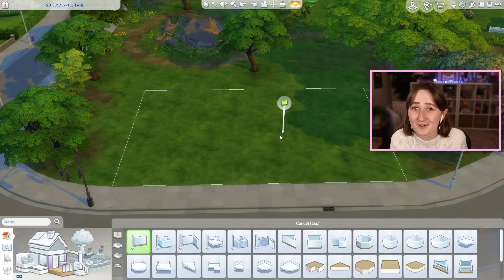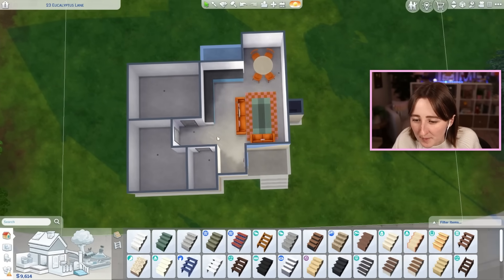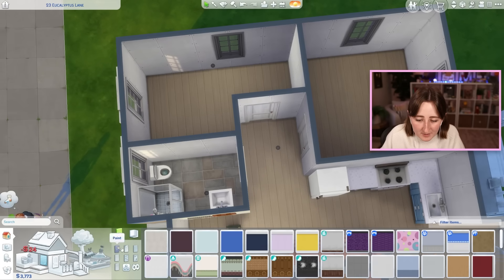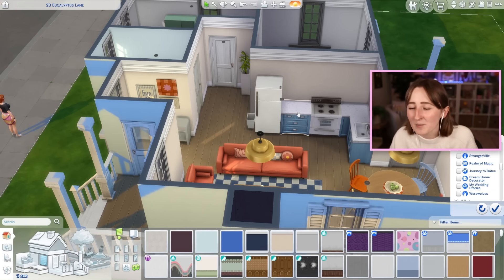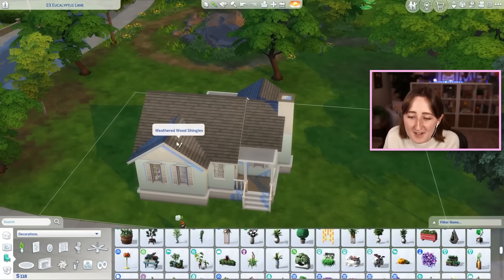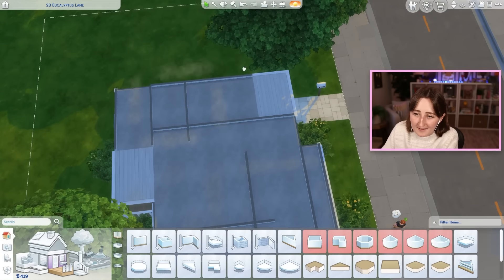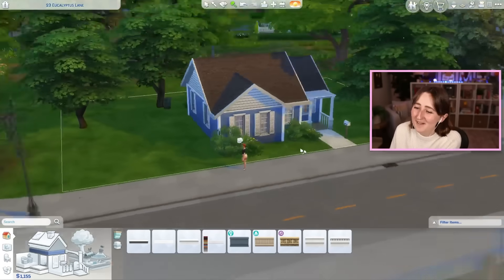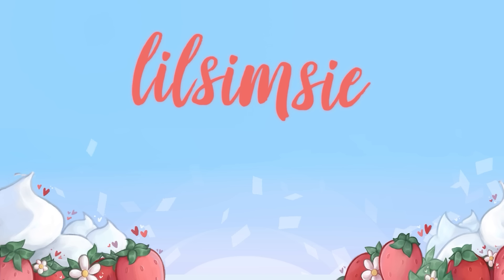i built a STARTER HOME with the sims 4: cozy kitsch kit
This pack is actually really good for starter homes too???